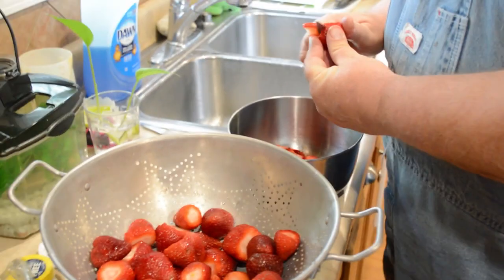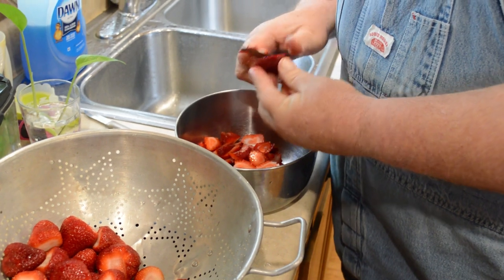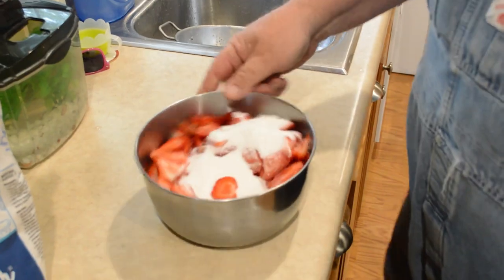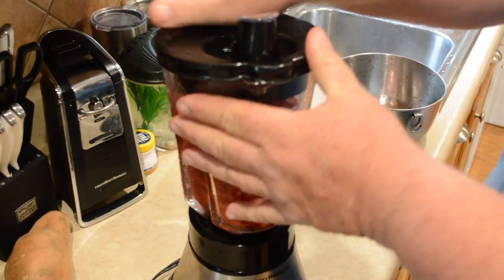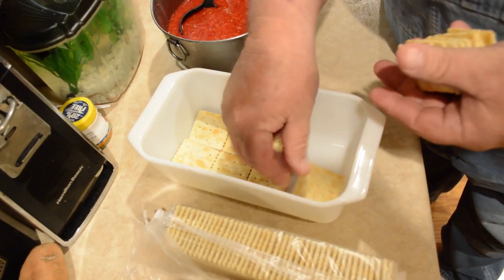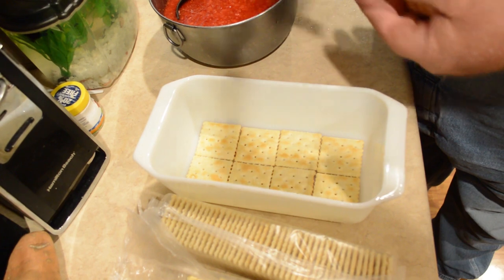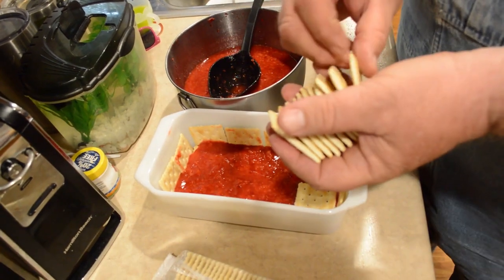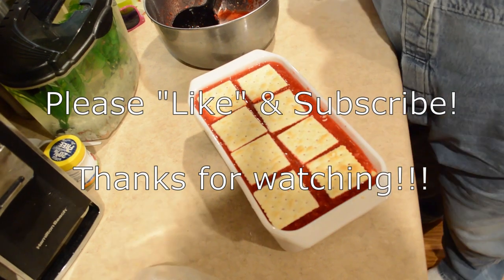Depression-Era "No-Bake" Strawberry Shortcake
Learn to make Depression-Era "No-Bake" Strawberry Shortcake from my husband, Larry, passed down from his grandparents.

Ingredients:
2 Quarts Strawberries
1 c. Sugar
Approximately 1 & 1/2 Sleeves of Saltine Crackers

countryfamilyvalues at gmail (.com)

Category: Education